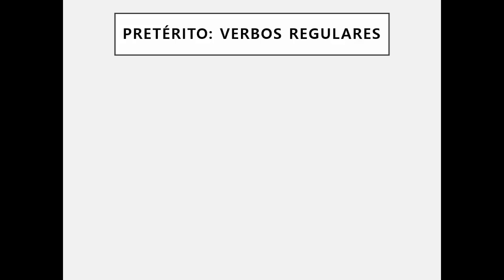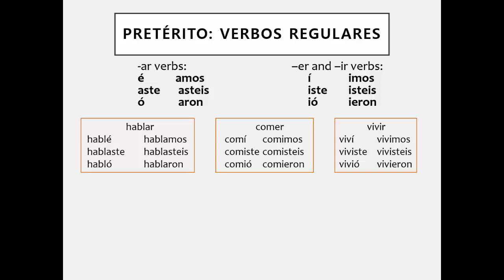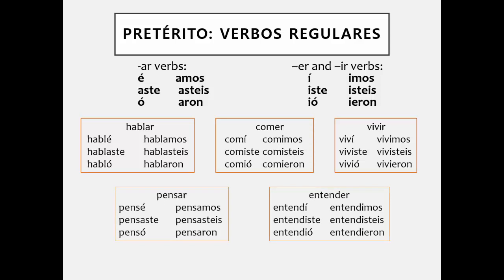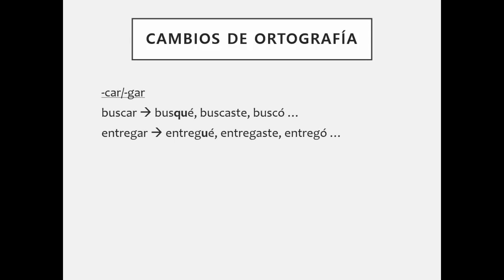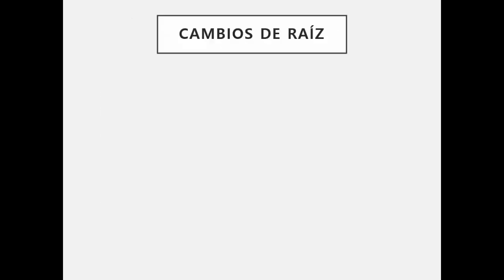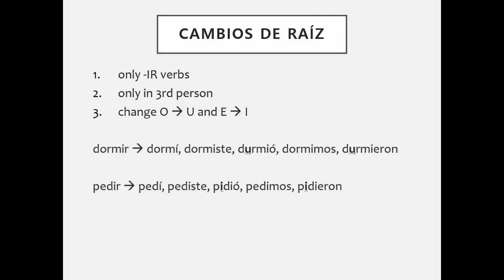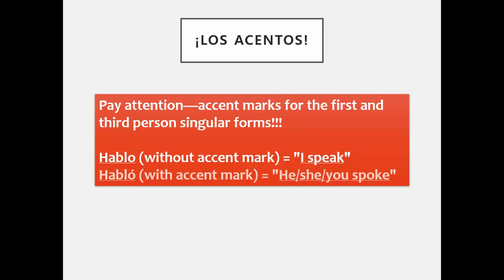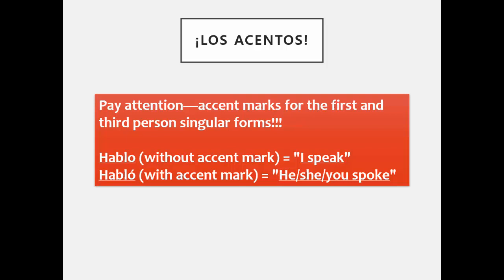Preterite, Pt1: Regular Verbs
The first in a 3-part series on the preterite verb form in Spanish. First: regular conjugation and stem-changing verbs in the preterite.